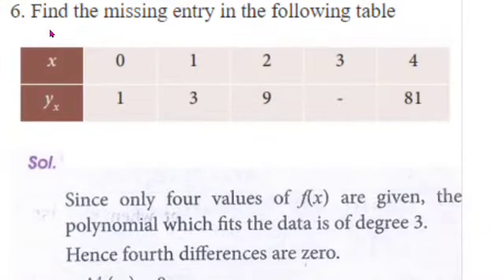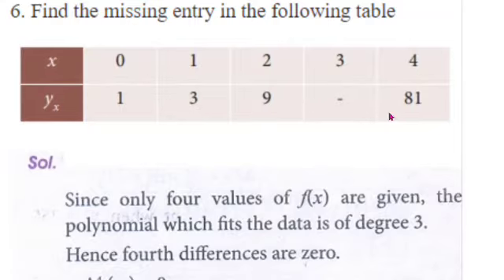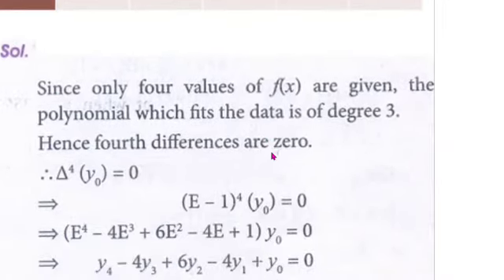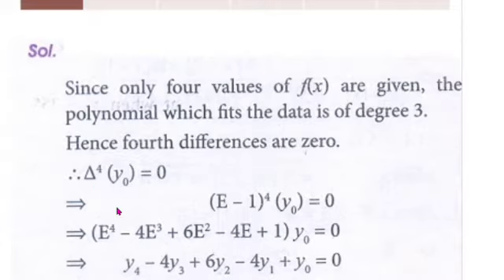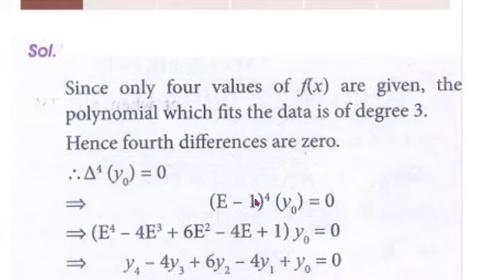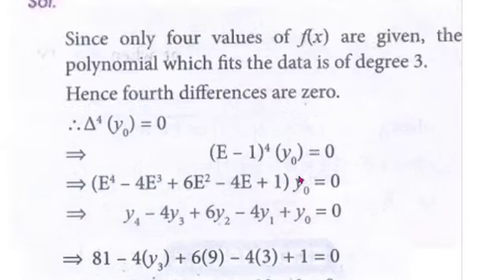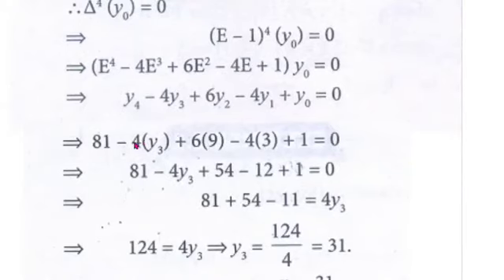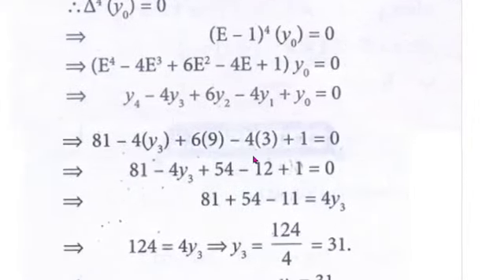EXERCISE 5.1(6) - CLASS 12 - BUSINESS MATHEMATICS AND STATISTICS